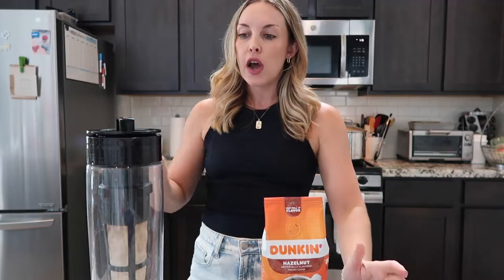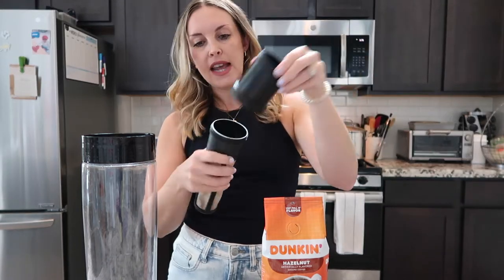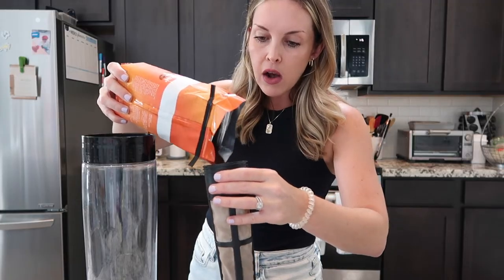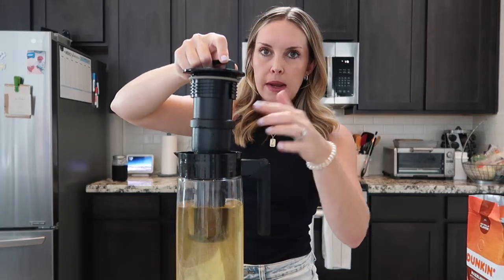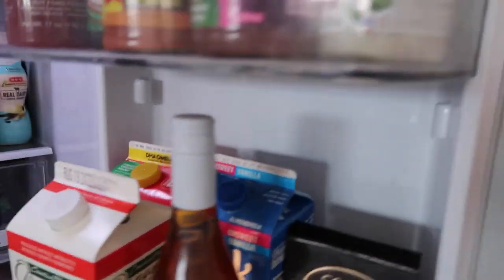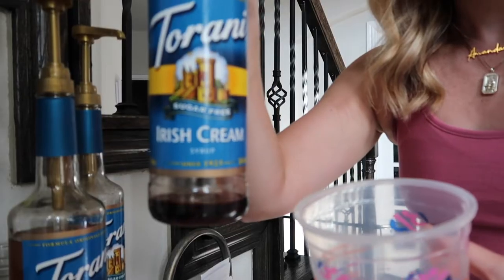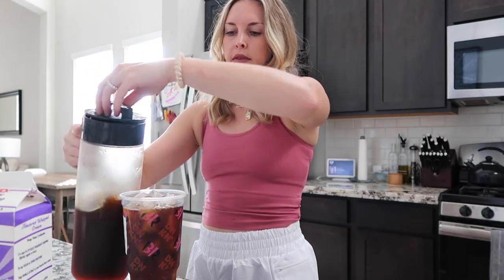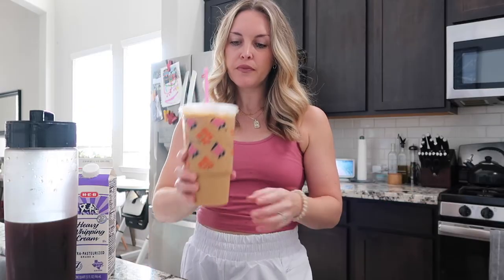HOW TO MAKE DUNKIN DONUTS COLD BREW AT HOME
HI FRIENDS! I'm a huge Dunkin Donuts fan and I love their cold brew. I've replicated it and now I can make it easily at home all week long and save time and money! Hope you enjoy!

Amazon Cold Brew Coffee Maker
Torani Sugar Free Irish Cream Syrup
Syrup Pumps

xo AF
LET'S BE FRIENDS!
If you choose to shop my links, it doesn't affect you as a customer at all, but it really supports my channel and my family - thank you! All opinions are my own.